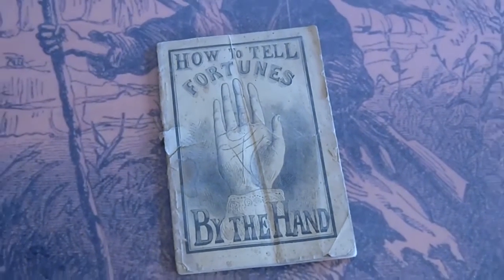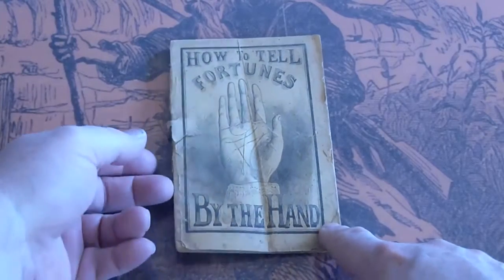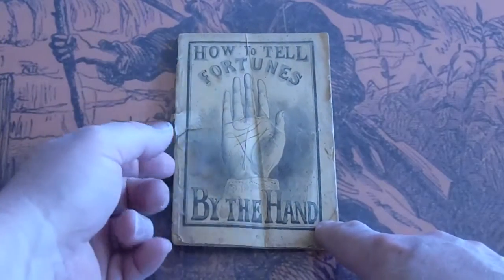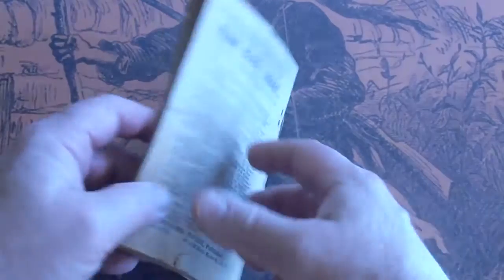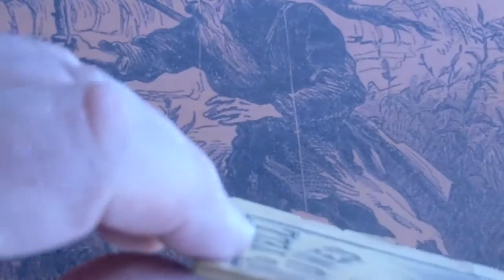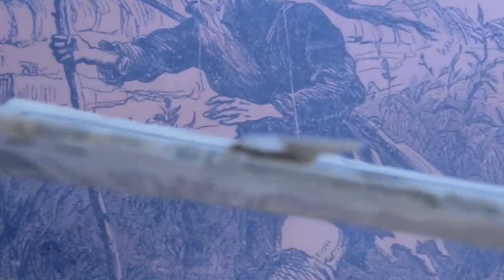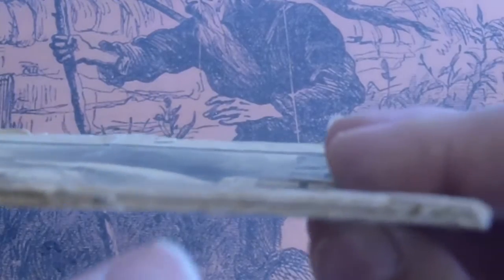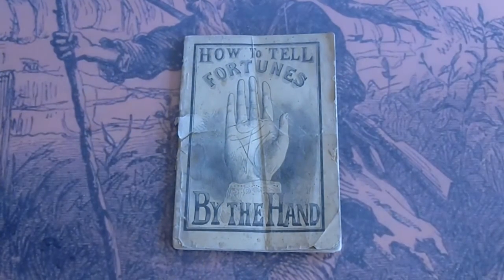HOW TO TELL FORTUNES BY THE HAND FRANK TOUSEY SMALL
Any questions or further want lists please call the number or email the address above. These will be listed on eBay at DIMENOVELHUNTER